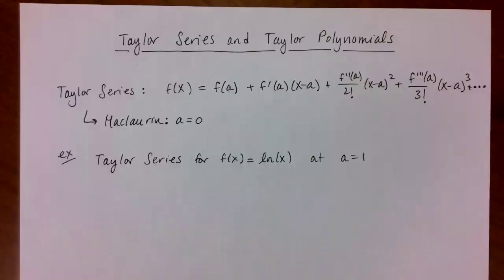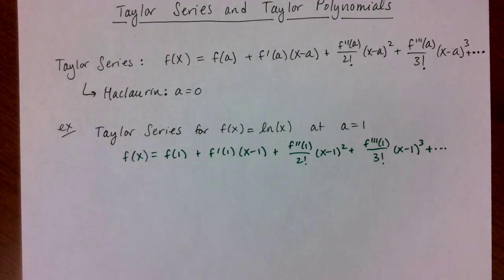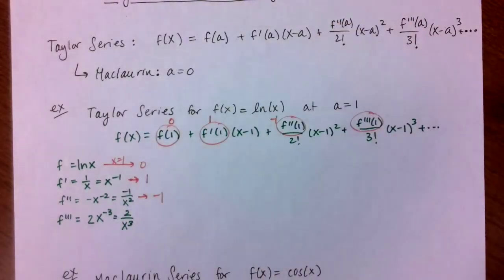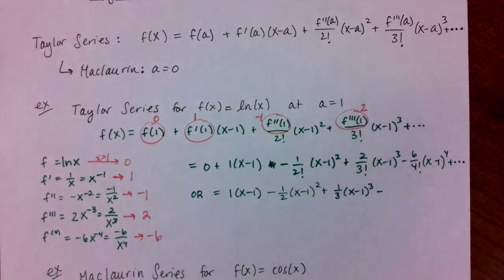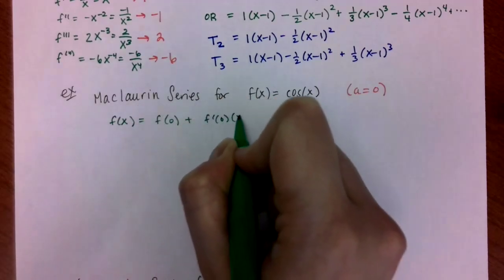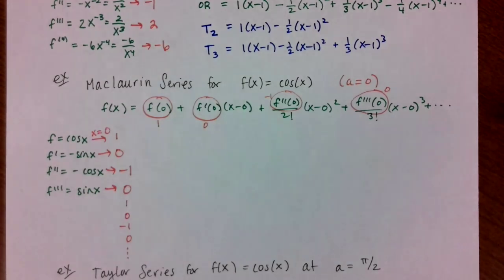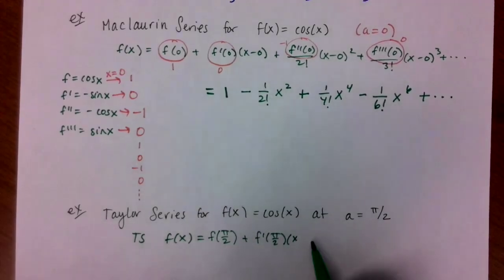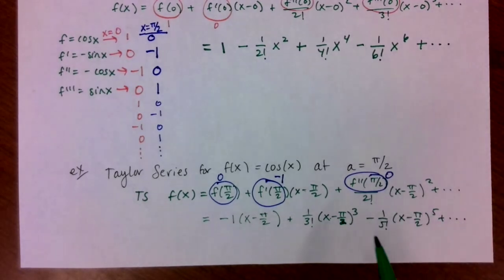MATH1062 Taylor Series and Taylor Polynomials (11.10)